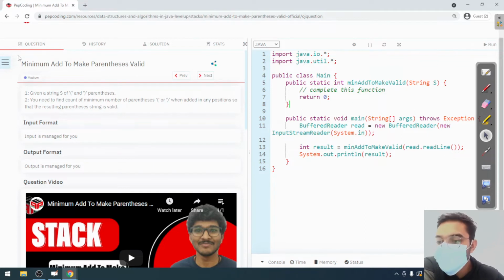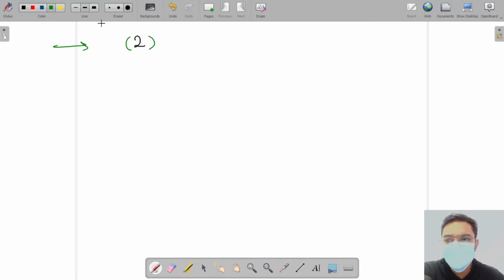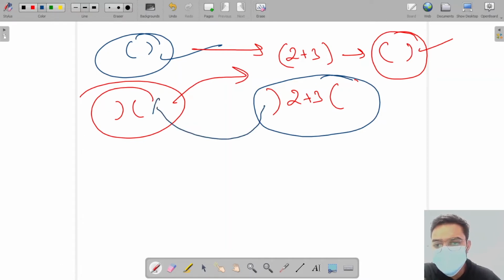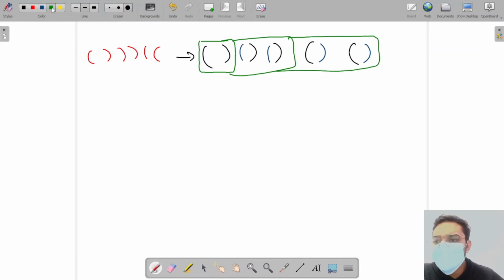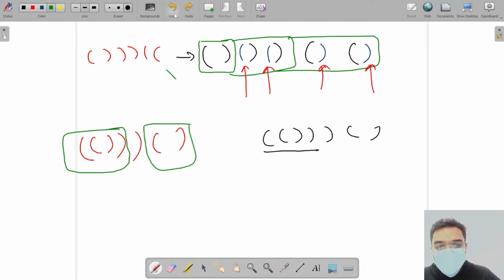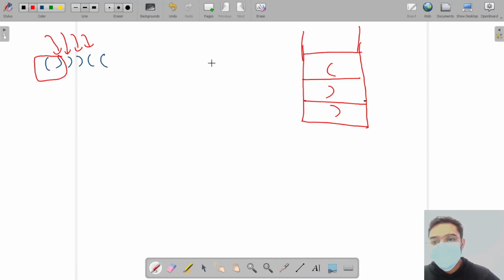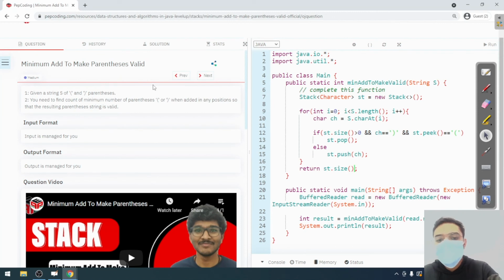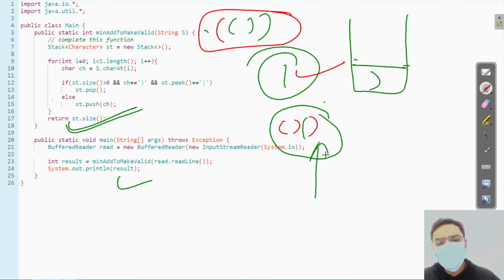Minimum Add To Make Parentheses Valid Medium Module Stack And Queue In English Java Video 8